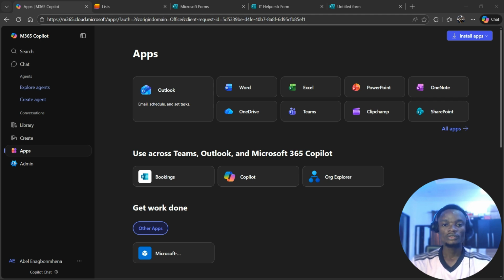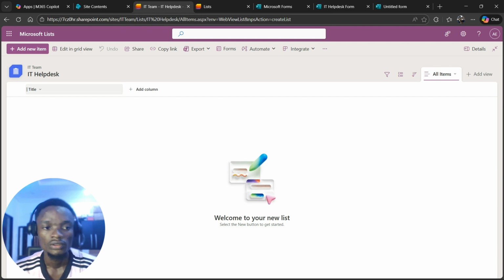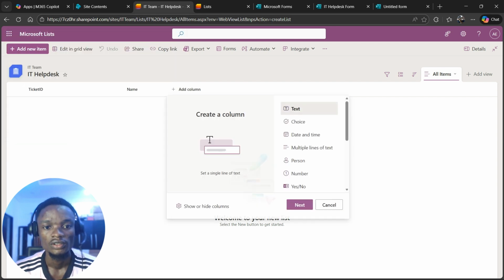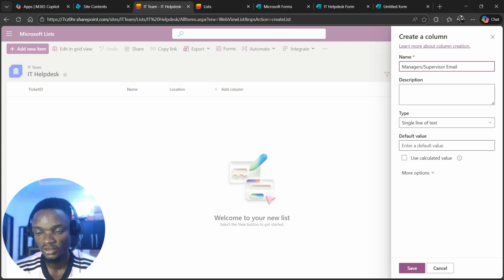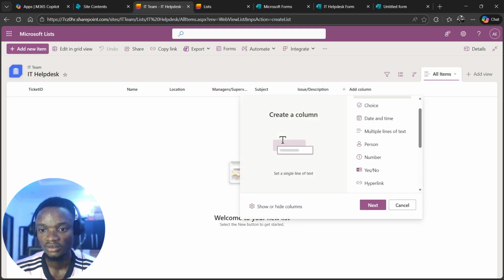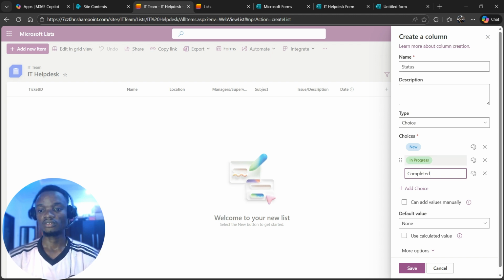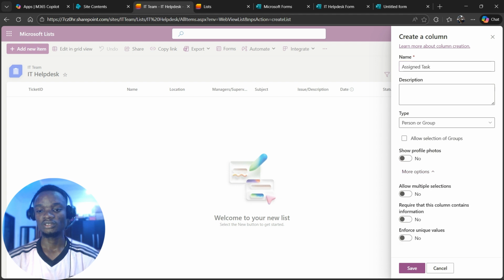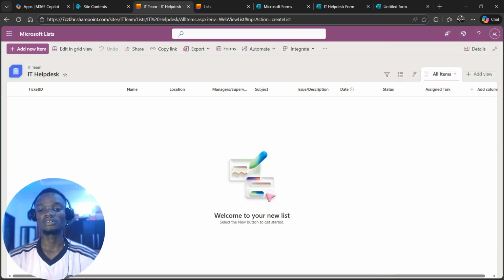Part 4: How to Create a SharePoint List for IT Support Requests (Step by step)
In this video, I show how to replace email-based IT support with a modern solution using Microsoft Teams, SharePoint Lists, and Power Automate—all included in Microsoft 365.

Users submit IT requests directly from a Teams channel form, which automatically creates and tracks issues in SharePoint and notifies the IT team. This improves visibility, tracking, and collaboration with zero additional cost.

What you’ll learn:
Build an IT support workflow with Power Automate
Collect requests in Microsoft Teams
Track issues using SharePoint Lists
Eliminate email-based IT requests

Perfect for IT admins, Microsoft 365 users, and Power Automate beginners.